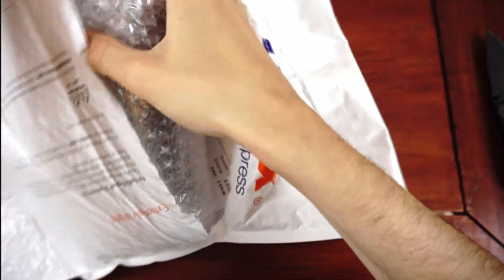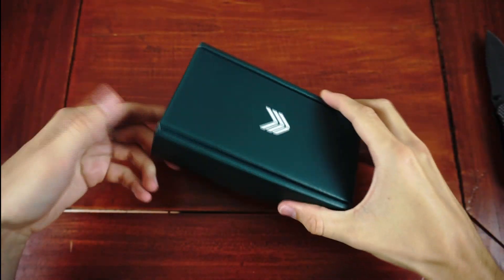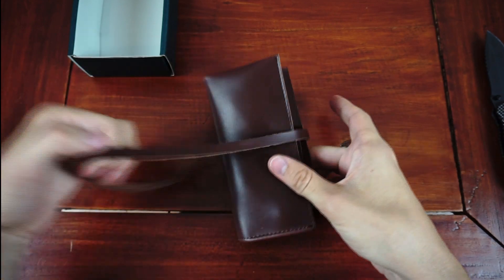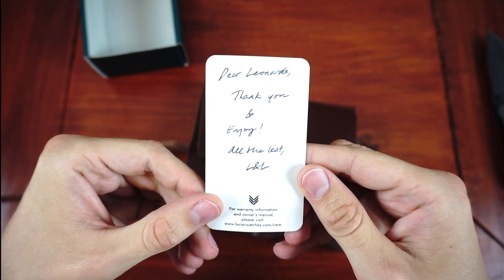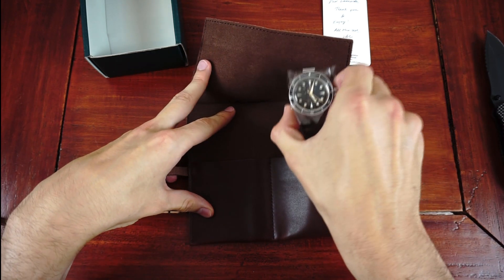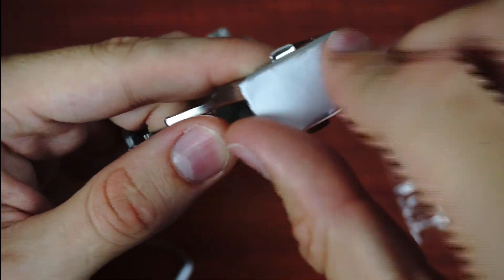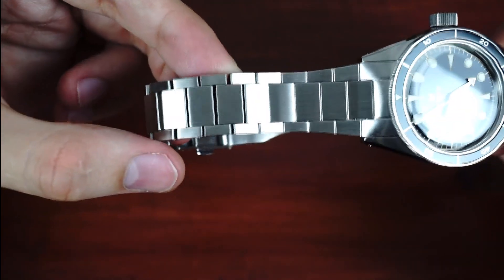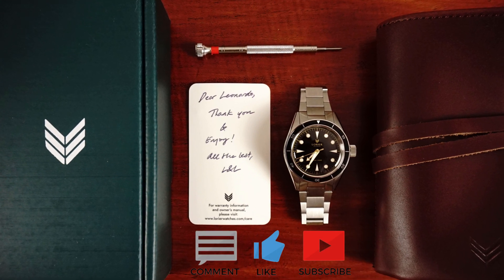Unboxing: Lorier Neptune Series III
The wait was worth it and I am more than delighted to present to you the new generation of the Lorier Neptune in Black Gilt.